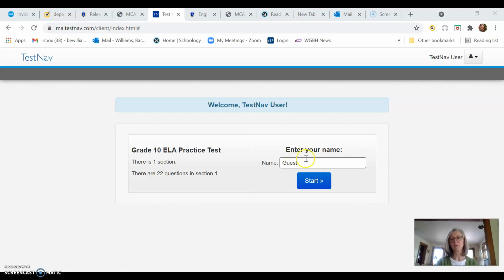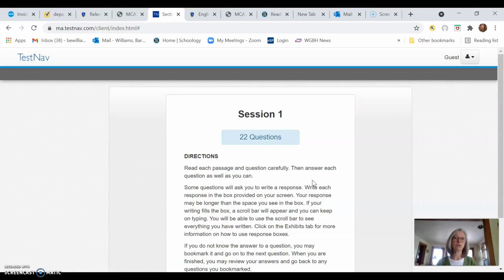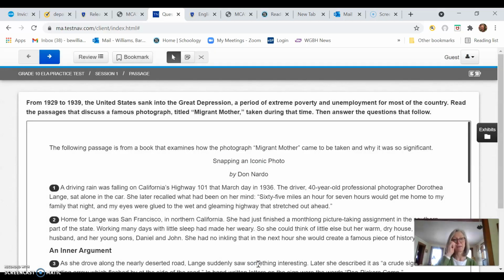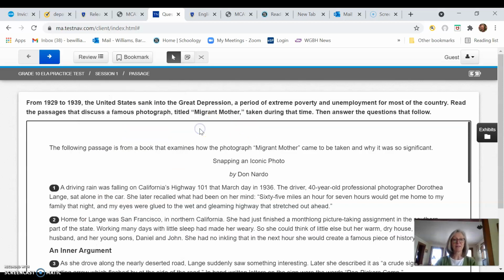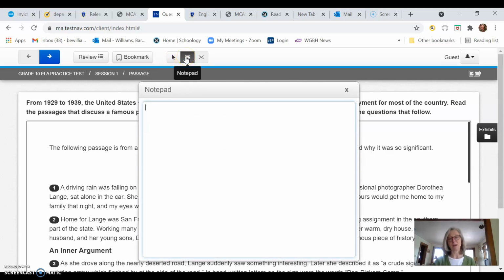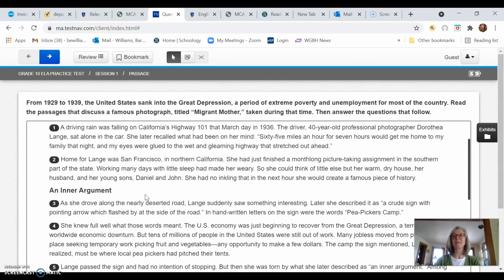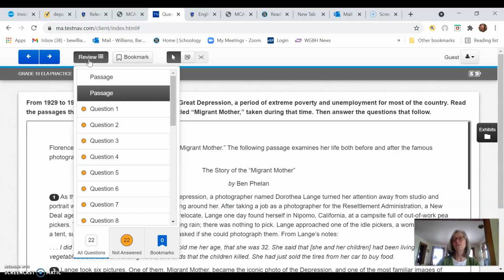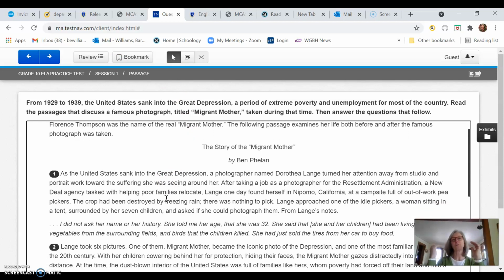Overview of TestNav for MCAS